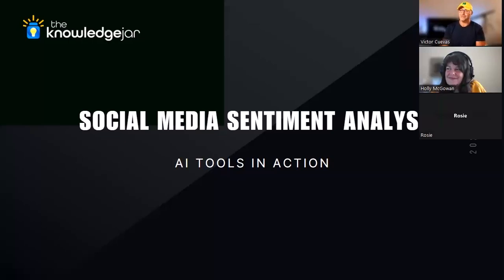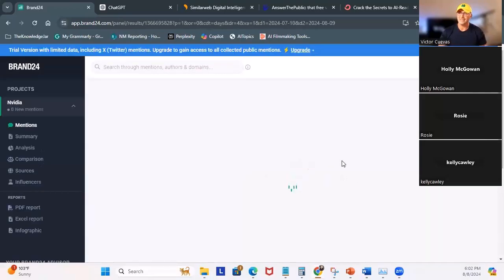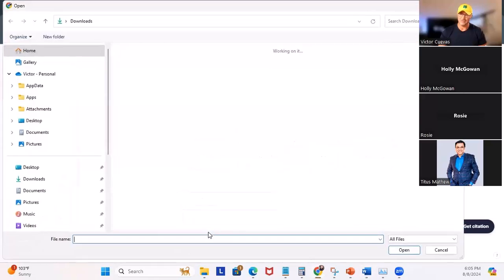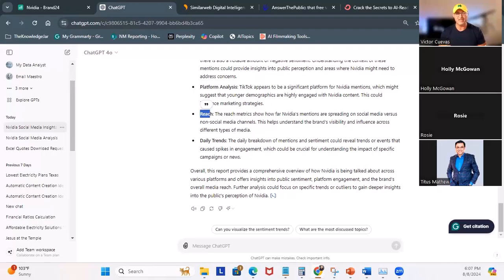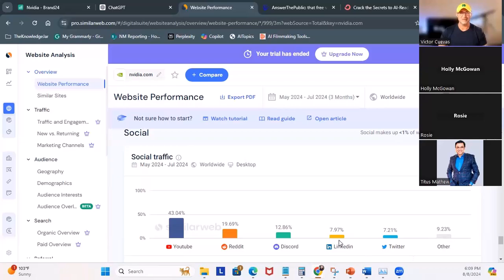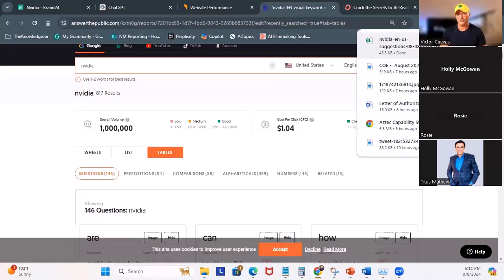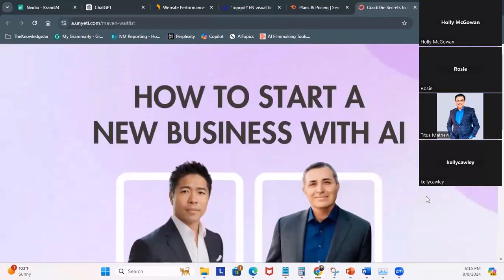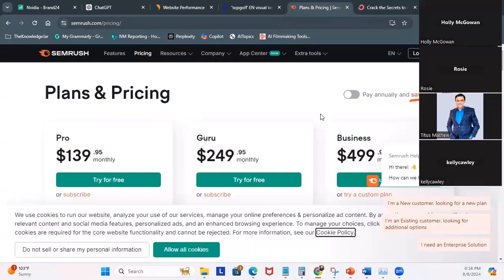Secrets to mastering sentiment analysis using AI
Learn the secrets to mastering sentiment analysis using AI in this video! If you're working on a sentiment analysis project, this video is a must-watch.
Tools Used
(Brand 24 for Social Listening)
(Similar Web for Website Analytics)